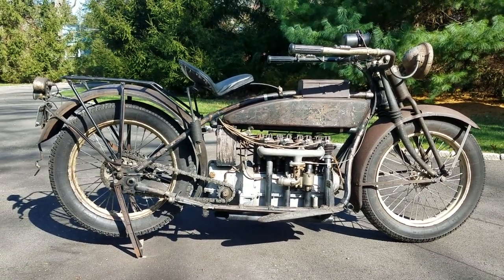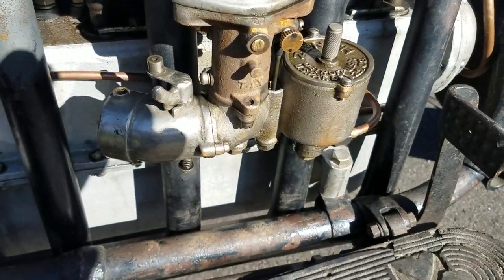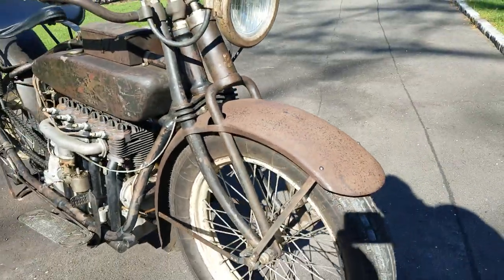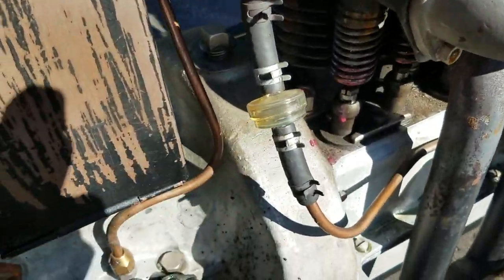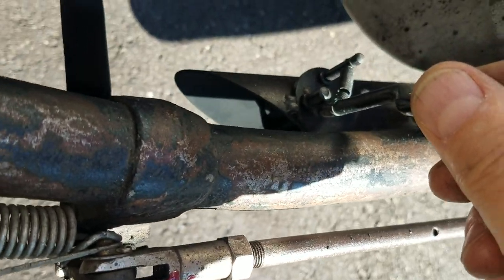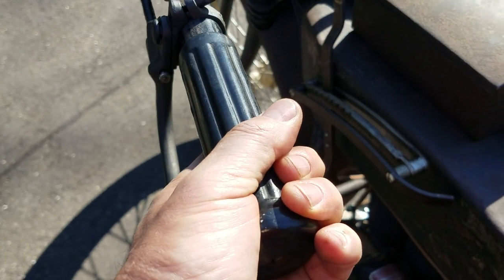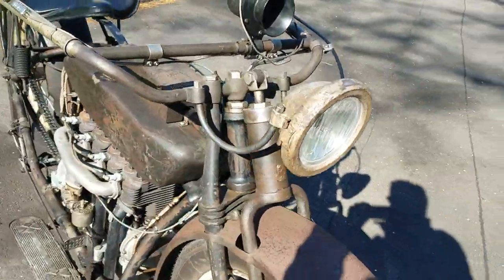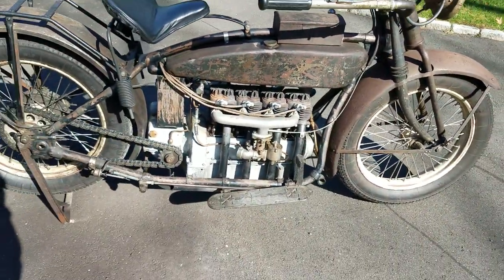1924 Henderson 4 Cylinder Motorcycle Running.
Original paint classic Henderson Long Tank Deluxe motorcycle running. Check out the original paint and a few functional upgrades to this rare machine.